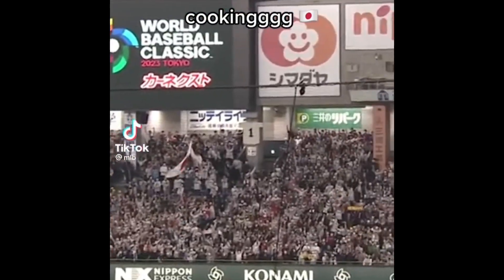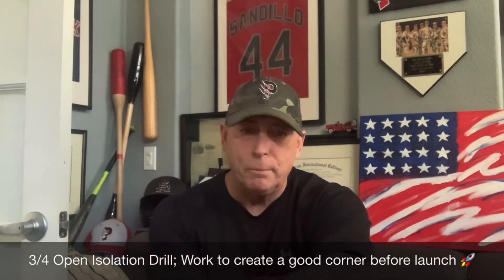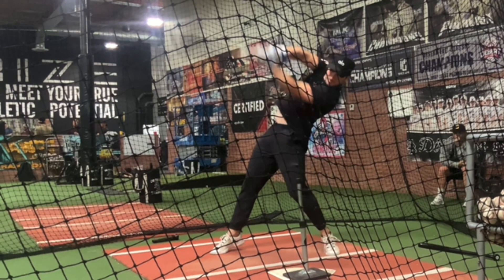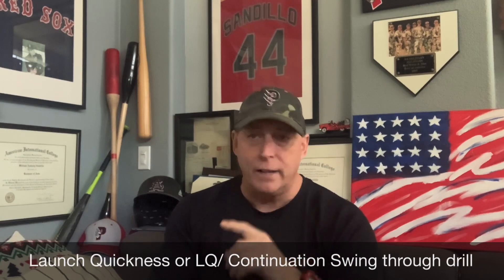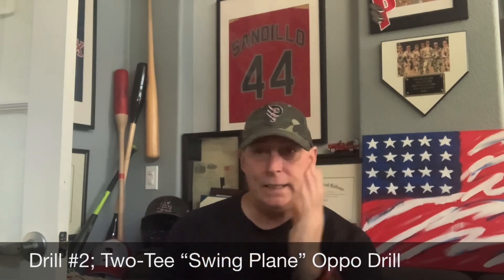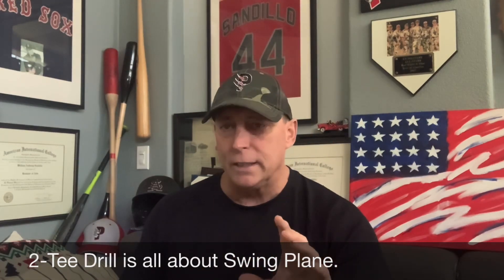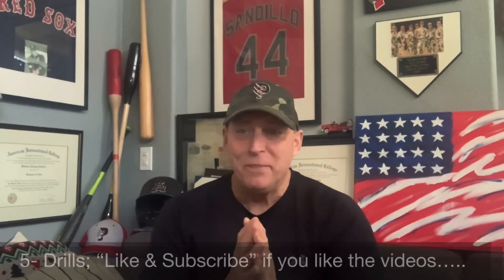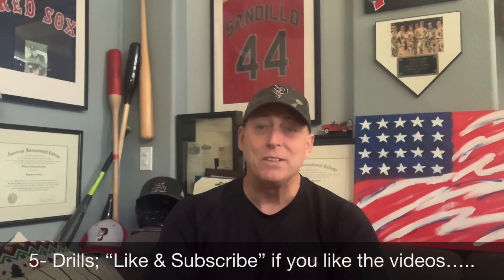HITTING…..5-Drills that will help you generate more Power.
In this video, I am going to outline five different drills that I do on a daily basis with my students. I’ve been asked by several parents to post drills that we do in our training, and or the drills that other parents have witnessed us do in our sessions. We have so many drills that in future videos, I Walt line more drills to help with more adjustability power and hitting.